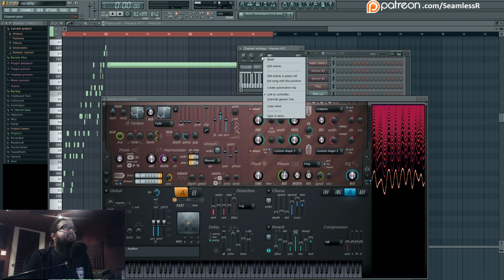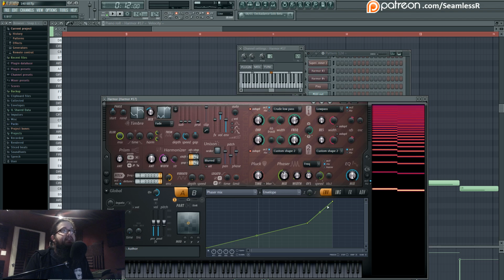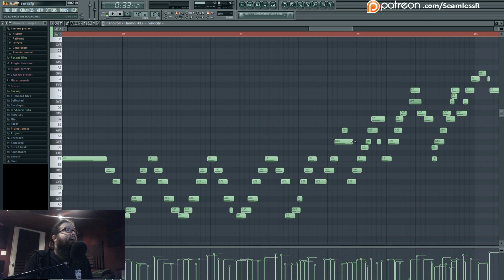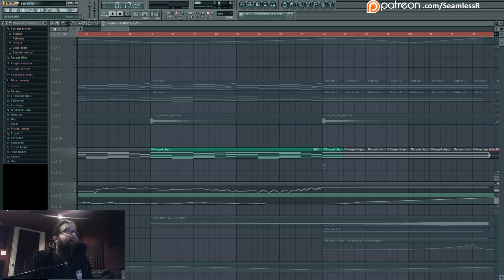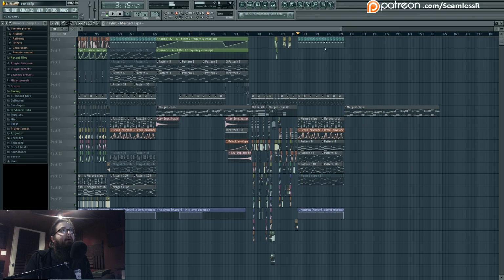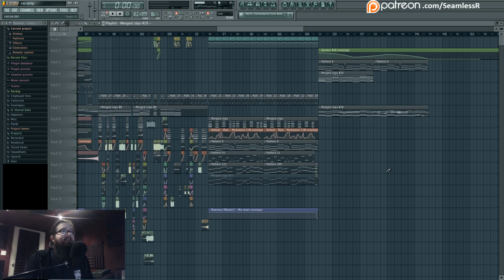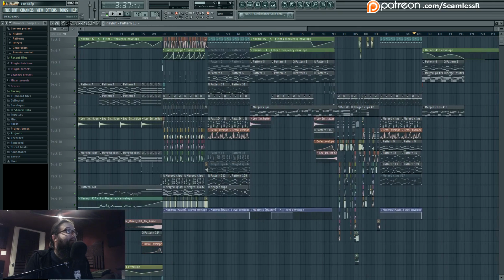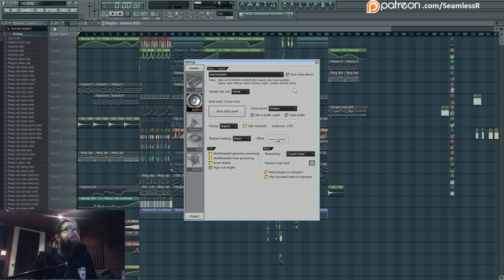SeamlessR Track From Scratch 5: Some Kind of Dubstep Day 7 (Part 2)